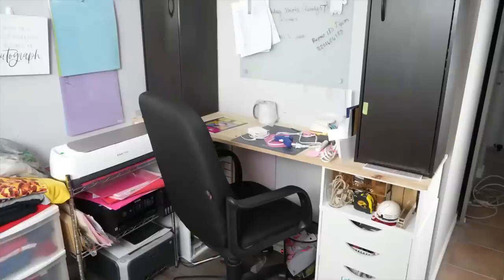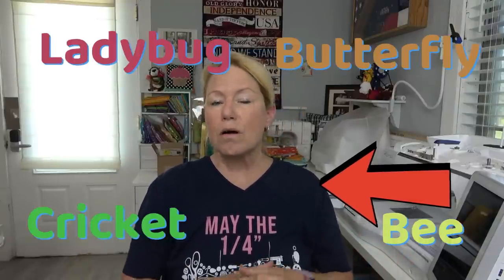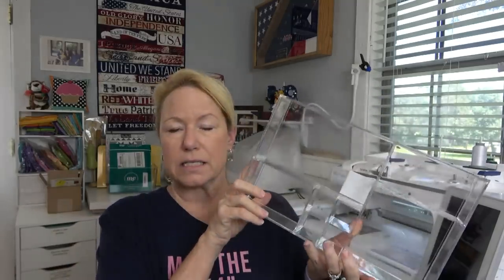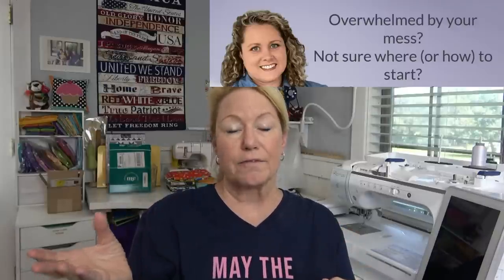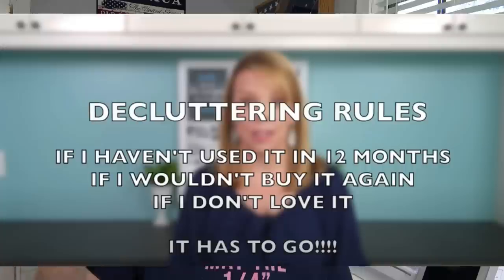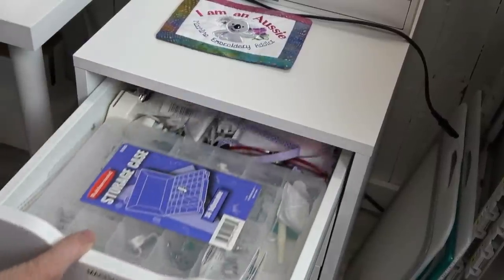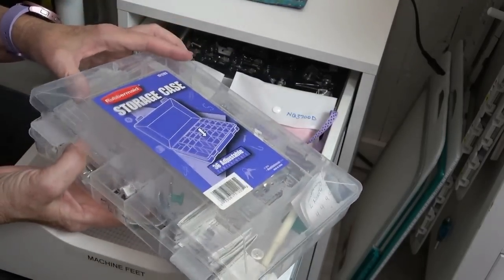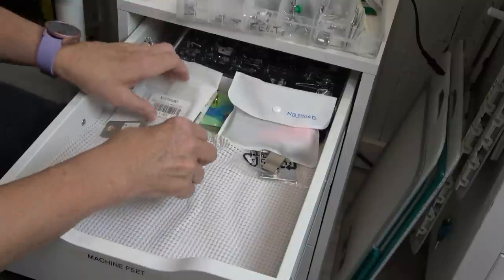Sewing Drawer Declutter! Organize with Me!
Time to declutter and reorganize an Alex drawer set in my sewing room.  Join me!

My label maker

Rechargeable Vacuum
Sterilite 3-Drawer Storage
D-Line Cable Management Box
CyberPower Surge Protector

Figurine Holder for Collectible Christmas

14414 US Hwy 87W, Ste 3, Box 114